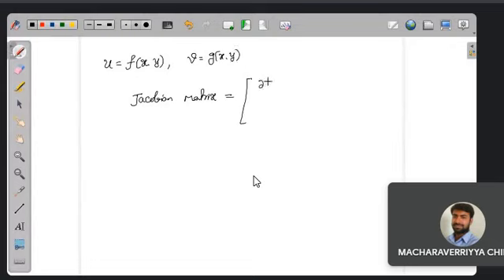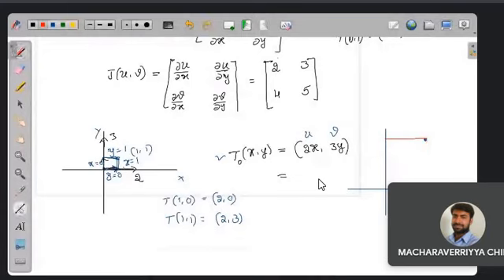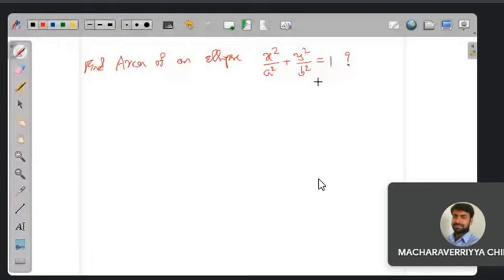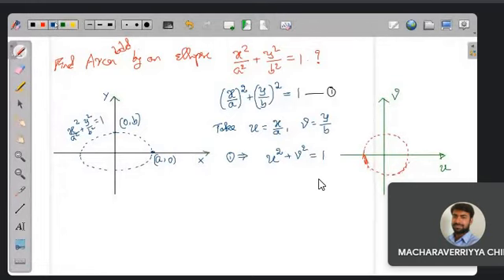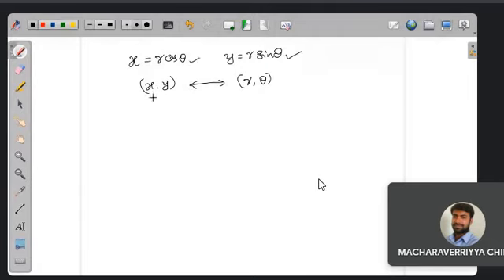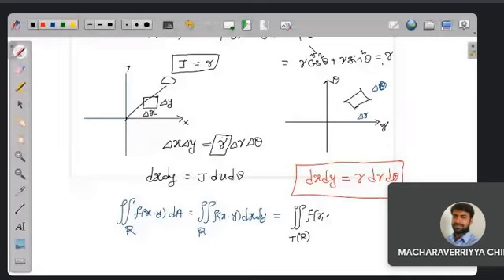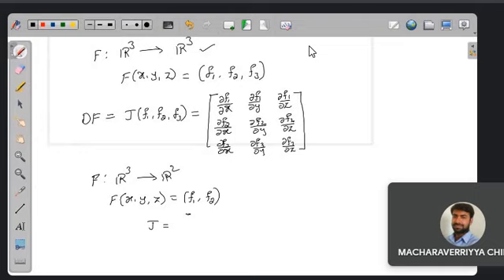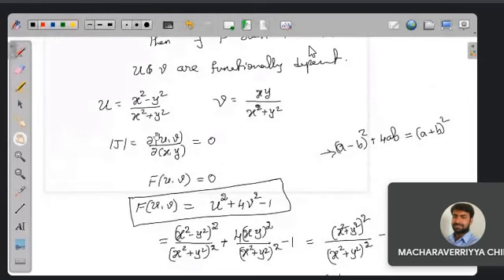Jacobian Matrix and Applications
This lecture is about writing a Jacobian Matrix for a vector values function and some applications of Jacobian Matrix.